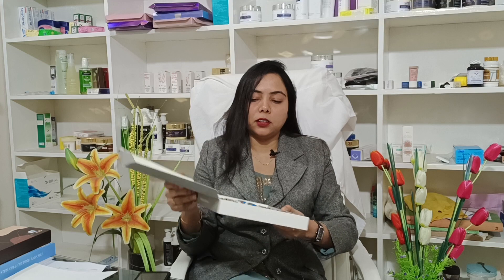CHP glutathione whitening injection from Switzerland by Dr Romana